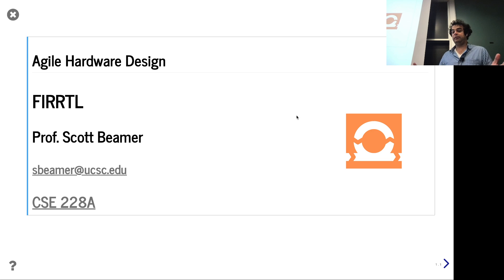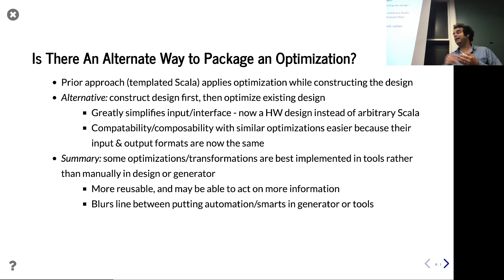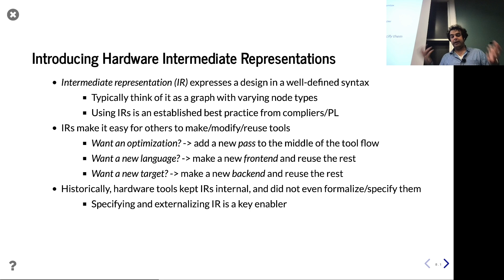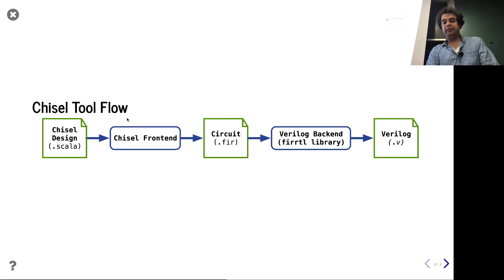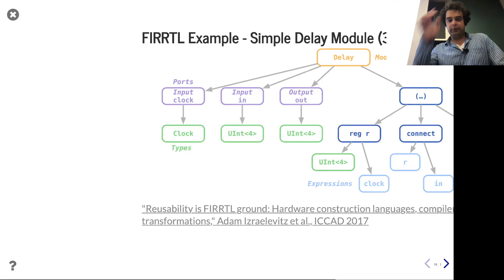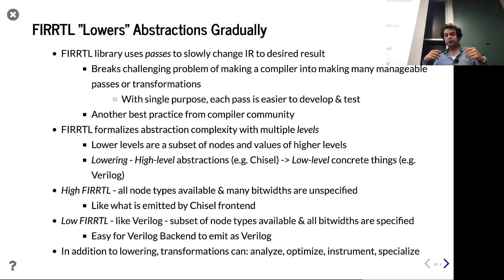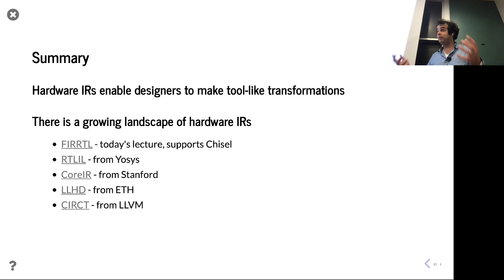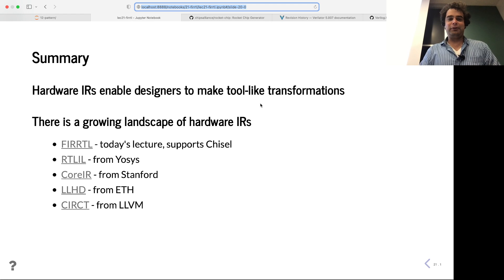Lecture 21 - FIRRTL (Hardware Intermediate Representation)